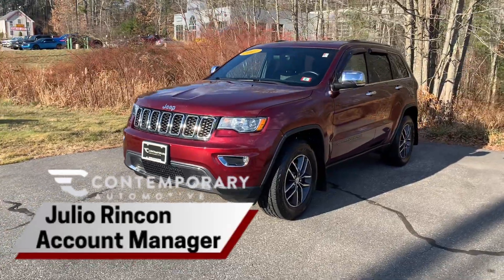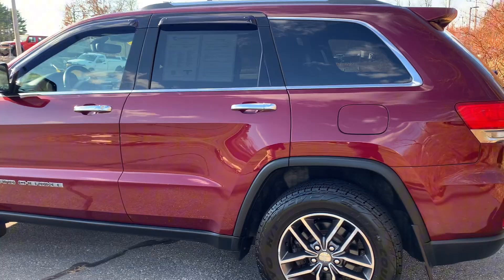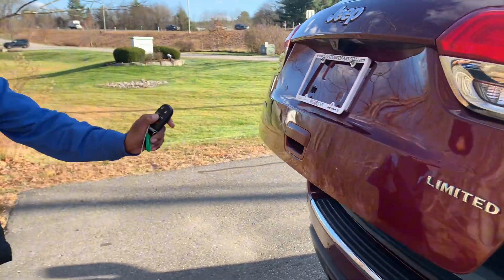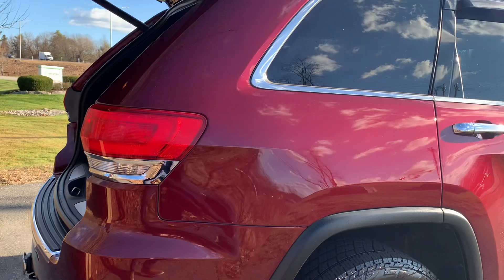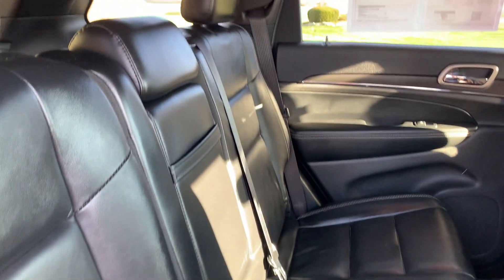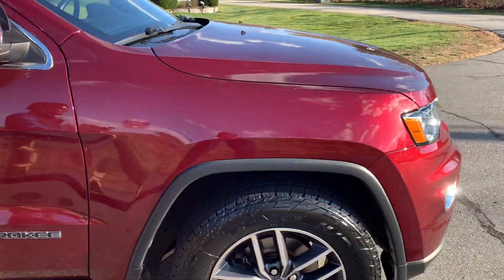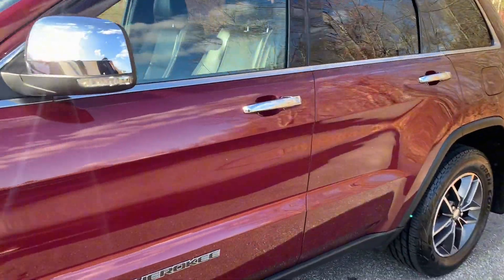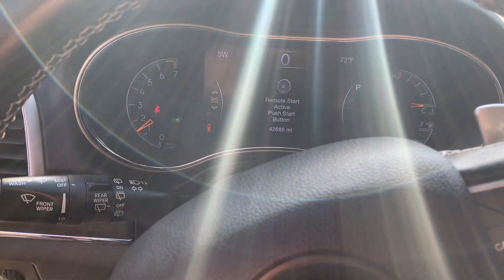2017 Jeep Grand Cherokee Walkthrough R397-1